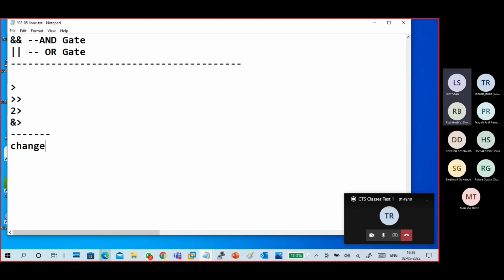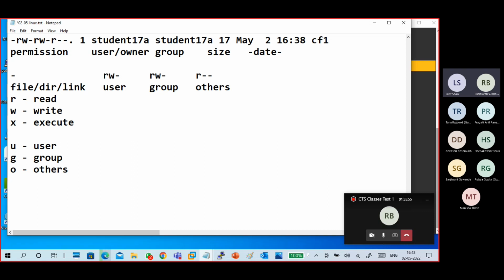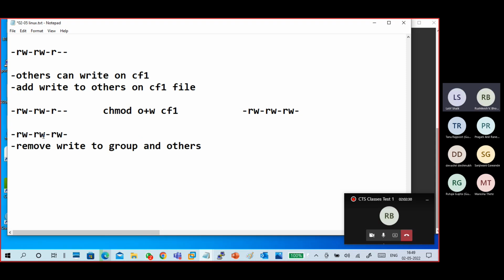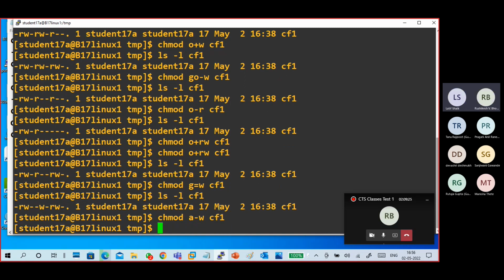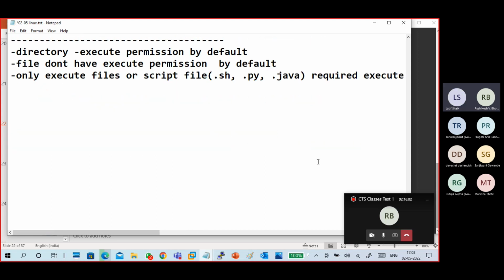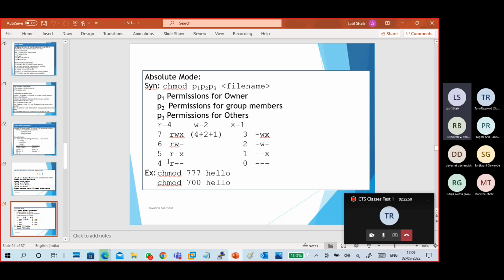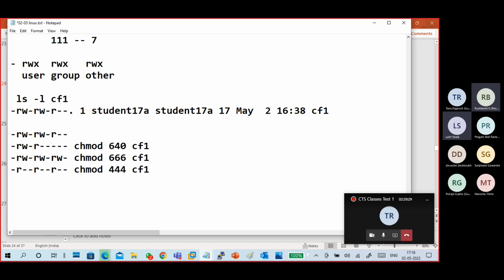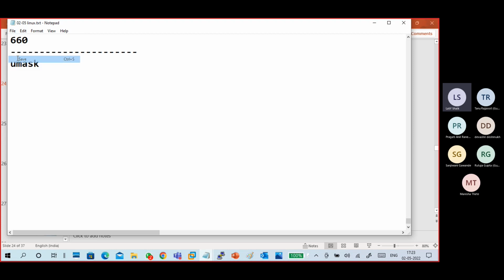(B17) Basic Linux part21 File and Directory Access Permission, -chmod,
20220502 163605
change permission - chmod

change owner/user - chown

change groupowner - chgrp
cat  cf1

 ls -l cf1
-rw-rw-r--. 1 student17a student17a 17 May  2 16:38 cf1
permission    user/owner group    size   -date-

-  rw- rw- r--
file/dir/link   user   group others

Symbolic Mode:

r - read
w - write
x - execute

u - user
g - group
o - others
a - all

+ set/add
- remove
= replace

*only owner/user of file or dir and root user can change permissions

-rw-rw-r--

-others can write on cf1
-add write to others on cf1 file

-rw-rw-r--  chmod o+w cf1  -rw-rw-rw-

-rw-rw-rw-
-remove write to group and others  -- -rw-r--r--
chmod go-w cf1
-remove read to others -- -rw-r
chmod o-r cf1
-add read and write to others -- -rw-r--rw-
chmod o+rw cf1
-replace with write to group  -- -rw--w-rw-
chmod g=w cf1
-remove write to all -user,group,others -- rw r--
chmod ugo-w cf1
or
chmod a-w cf1

ls -l cf1
-r r--. 1 student17a student17a 17 May 2 16:38 cf1

 chmod +rw cf1

 ls -l cf1
mkdir dc1
ls -ld dc1
drwxrwxr-x. 2 student17a student17a 6 May  2 16:58 dc1

d rwx rwx r-x
    user/owner group others

 chmod g-w dc1

 ls -ld dc1
drwxr-xr-x. 2 student17a student17a 6 May  2 16:58 dc1

 chmod go-rx dc1

 ls -ld dc1
drwx . 2 student17a student17a 6 May 2 16:58 dc1
-directory -execute permission by default
-file dont have execute permission  by default
-only execute files or script file(.sh, .py, .java) required execute permission

 vi sf1.sh
echo "this is script file"
date
cal
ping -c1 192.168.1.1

 ls -l sf1.sh
-rw-rw-r--. 1 student17a student17a 60 May  2 17:03 sf1.sh

 ./sf1.sh
-bash: ./sf1.sh: Permission denied

 sudo ./sf1.sh
sudo: ./sf1.sh: command not found

 chmod +x sf1.sh

 ls -l sf1.sh
-rwxrwxr-x. 1 student17a student17a 60 May  2 17:03 sf1.sh

 ./sf1.sh
this is script file
Mon May  2 17:06:33 IST 2022
      May 2022
Su Mo Tu We Th Fr Sa
 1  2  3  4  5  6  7
 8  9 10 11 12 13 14
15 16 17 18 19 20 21
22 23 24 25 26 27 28
29 30 31

PING 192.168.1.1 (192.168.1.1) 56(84) bytes of data.
64 bytes from 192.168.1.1: icmp_seq=1 ttl=64 time=86.6 ms

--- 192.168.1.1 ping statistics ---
1 packets transmitted, 1 received, 0% packet loss, time 0ms
rtt min/avg/max/mdev = 86.634/86.634/86.634/0.000 ms

Absolute mode:
       rwx
       111 -- 7

- rwx  rwx   rwx
  user group other

-rw-rw-r--
-rw-r chmod 640 cf1
-rw-rw-rw- chmod 666 cf1
-r--r--r-- chmod 444 cf1
-rw-rw chmod 660 cf1

 chmod 770 cf1

 ls -l cf1
-rwxrwx---. 1 student17a student17a 17 May  2 16:38 cf1

 chmod 777 cf1

 ls -l cf1
-rwxrwxrwx. 1 student17a student17a 17 May  2 16:38 cf1

 chmod 555 cf1

 ls -l cf1
-r-xr-xr-x. 1 student17a student17a 17 May  2 16:38 cf1

drwx === drwxr-xr-x ==755
777
666
640
755
750
770
775
664
660